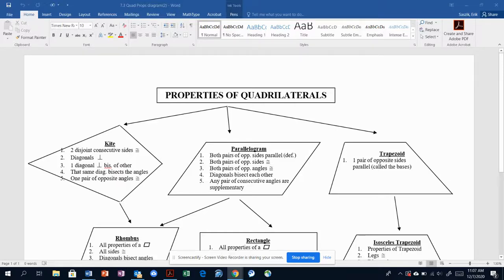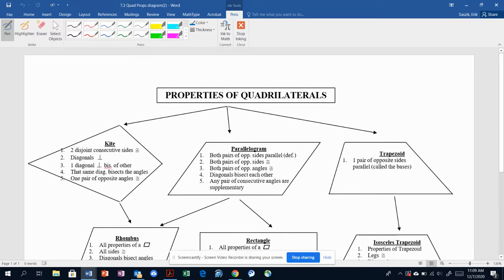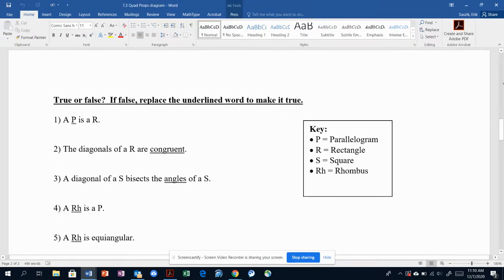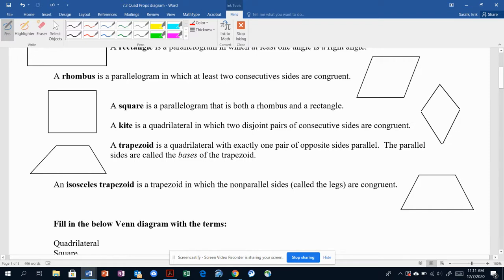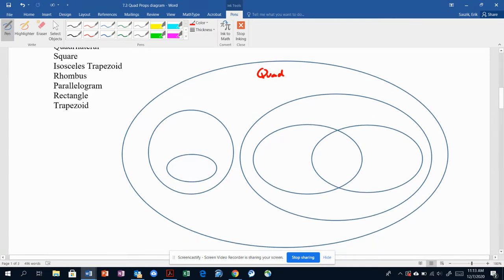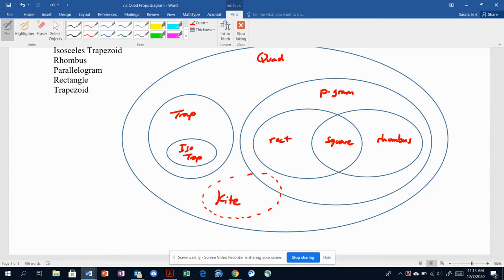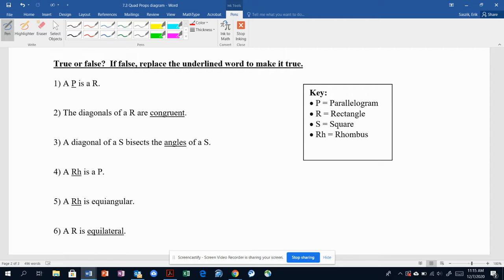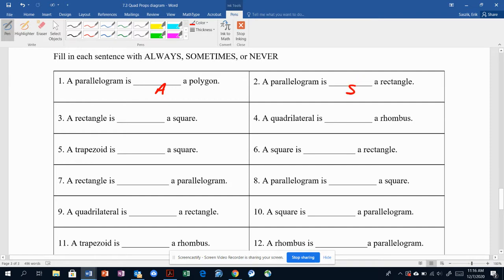Untitled: Dec 7, 2020 11:17 AM